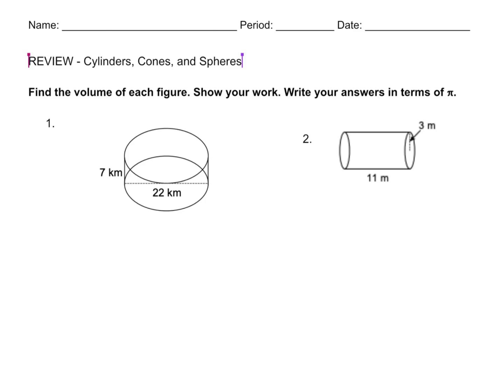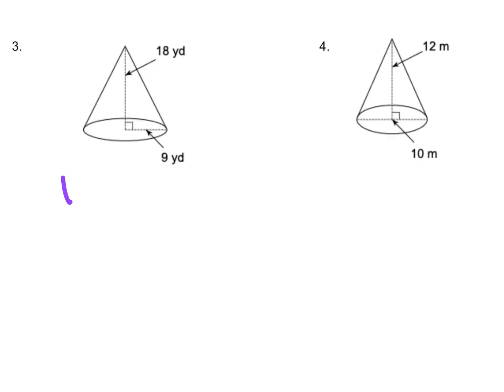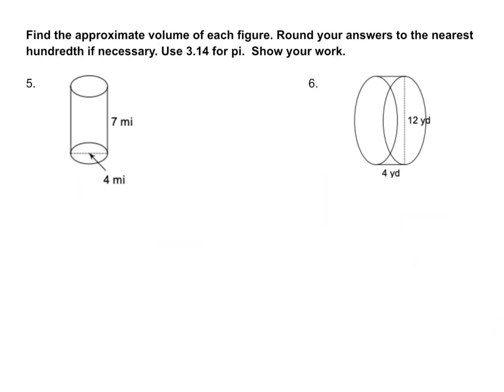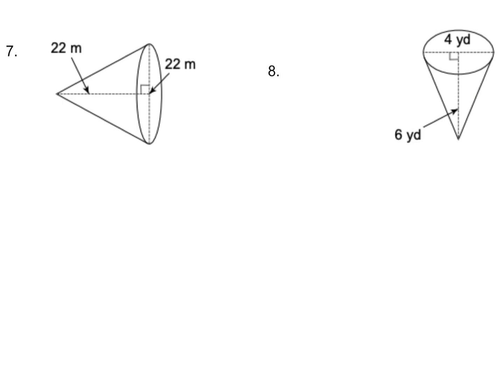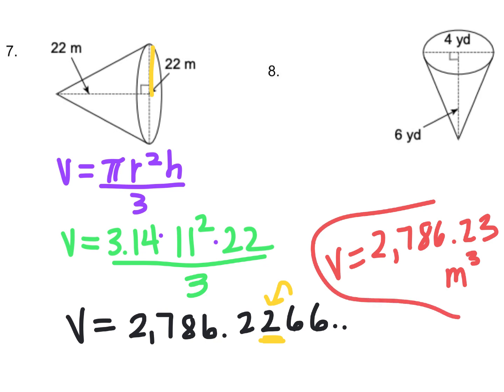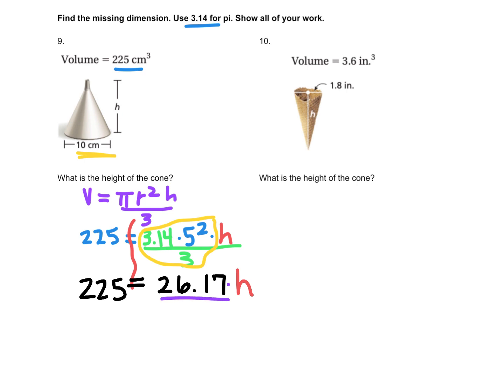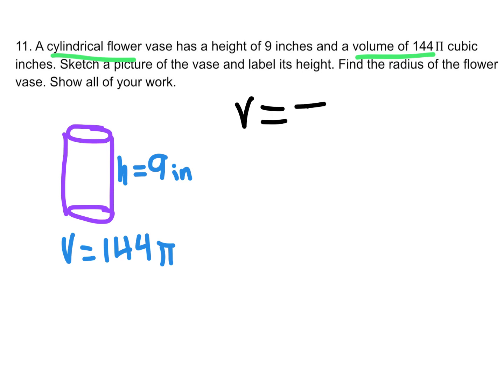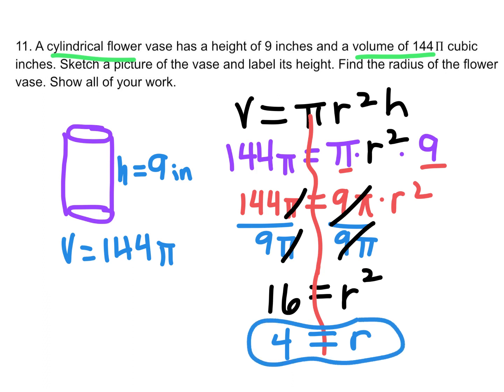Volume Practice Day video